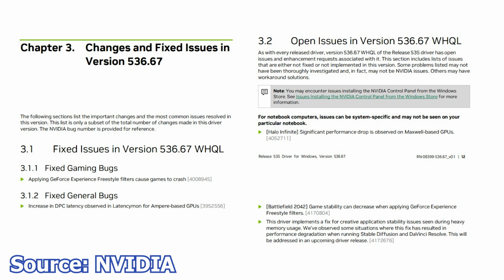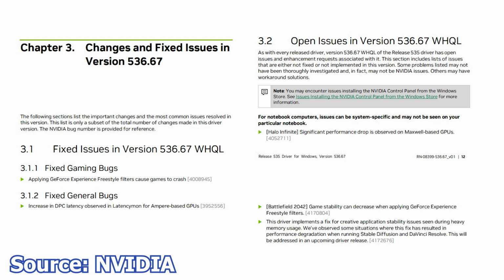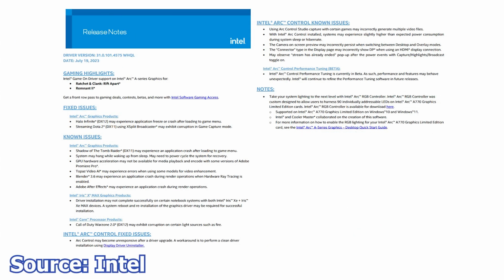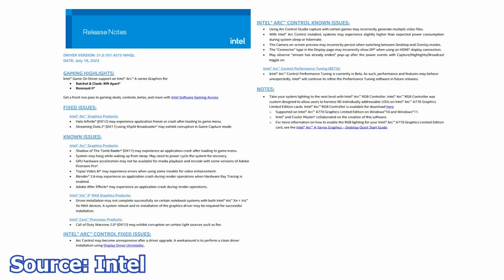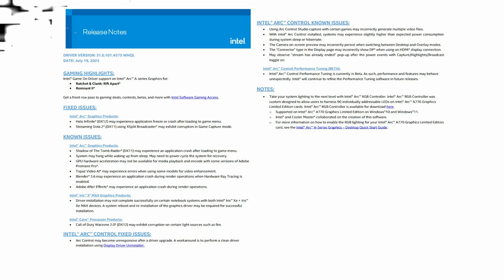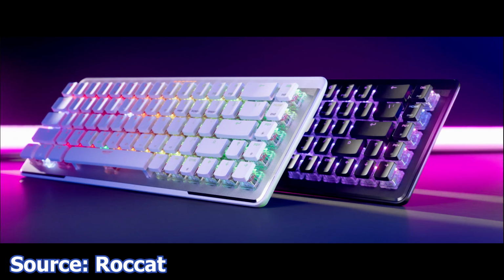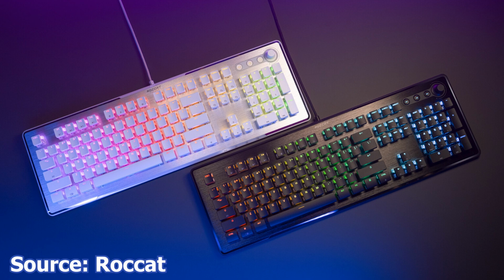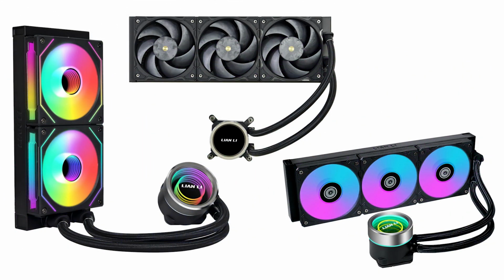A.S.A.P Tech News #131 - NVIDIA 536.67 driver, Intel Arc 101.4575, Roccat Vulcan II, Lian Li AIOs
In today's A.S.A.P tech news video, we talk about the latest NVIDIA graphics card driver, Intel launches their latest Arc graphics card driver, Roccat announces two new keyboards and Lian Li launches a new all in one liquid CPU cooler series.

Sources for this Video: Intel, NVIDIA, Roccat, Lian Li.

TIMESTAMPS for video:
0:00 start
0:24 NVIDIA 536.67 WHQL Drivers;
1:08 Intel Arc GPU Graphics Drivers 101.4575;
1:49 Roccat Vulcan II Mini Air & Vulcan II Keyboards;
2:44 Lian Li GALAHAD II TRINITY;

Support us!

MSI GeForce RTX 3090 Ti Suprim X